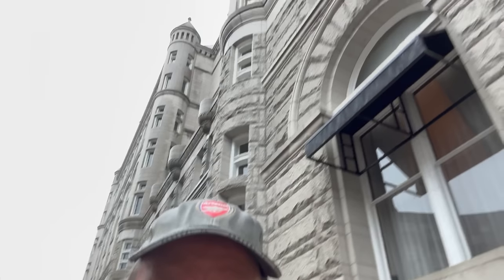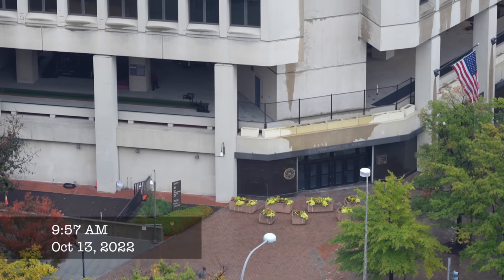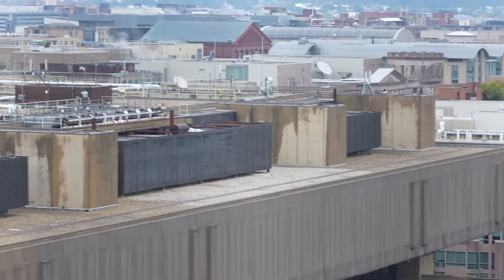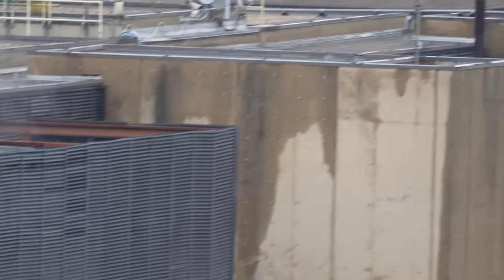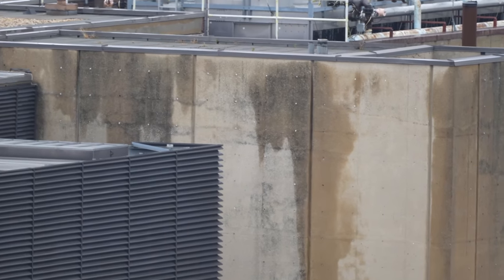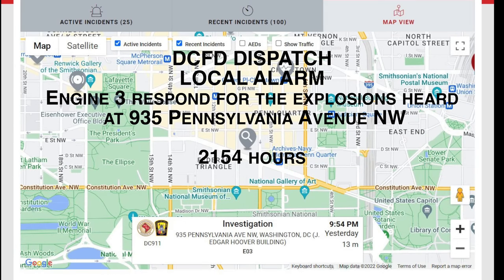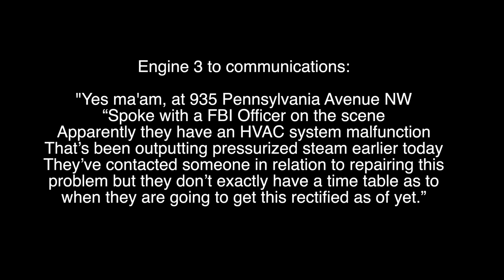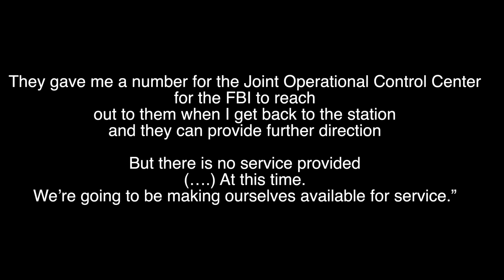What were the explosions at FBI Headquarters in Washington D.C.?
Answer: not entirely sure as I wasn't there, but I do my best to piece together what evidence I can find today and let you guys see what I found out. I managed to get up high over the FBI headquarters from the nearby Old Post Office Tower (formerly part of the Trump Hotel, now part of the Waldorf Astoria) and we look down on the FBI Headquarters building where a Youtuber reported hearing explosions the other night. They were so loud that the DC Fire Department actually responded. I managed to get the audio which reported a malfunctioning HVAC system venting steam.

Camera 4: Sony A7IV

Big Lens: Sony 100-400mm
Portable Lens: Apexel 36x iPhone Telephoto Lens

Miles I walk per day:
 Stay at home day: 3-4 miles
 Normal day:  4-7 miles
 Good hike day: 7-10 miles
 Best day: 25 miles